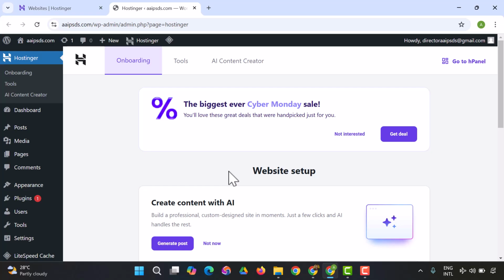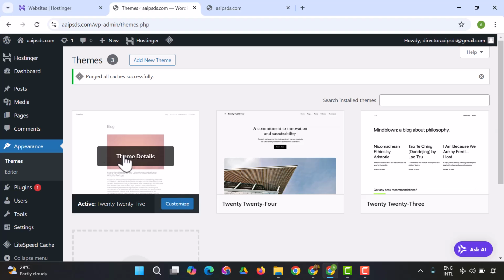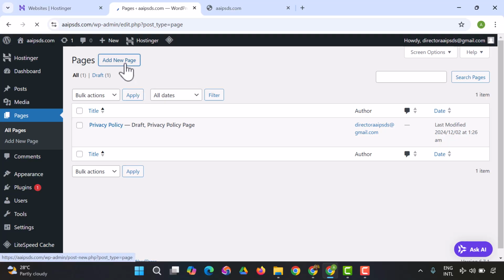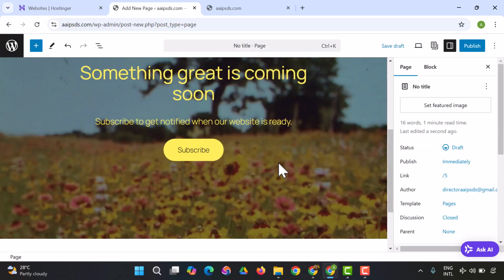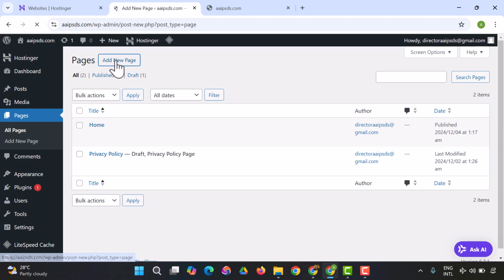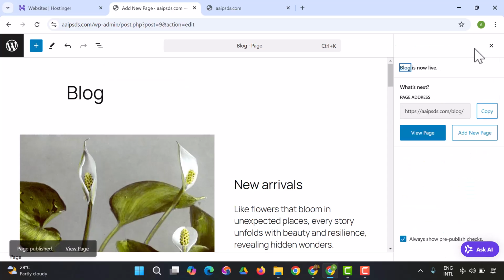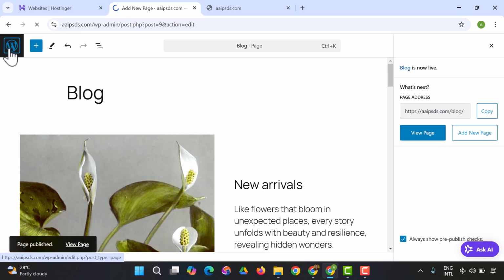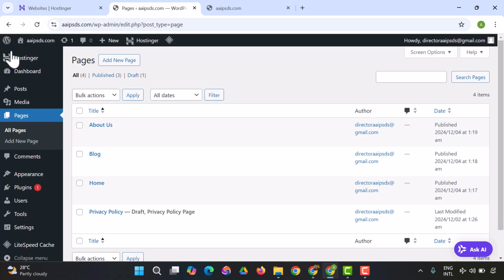How to Create Pages for Navigation in WordPress: Easy 2025 Guide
Want to build a smooth navigation menu on your WordPress site? In this video, I’ll show you how to create pages specifically for your site’s navigation, making it easy for visitors to find what they need in 2025.
What you’ll learn:
Creating essential pages (About, Contact, Services)
Organizing pages for navigation menus
Linking pages in menus for better UX
Tips to optimize navigation for SEO and mobile
Perfect for beginners and site owners wanting a professional website!